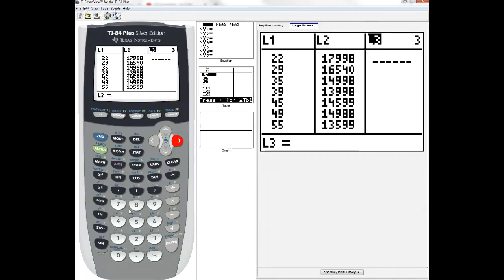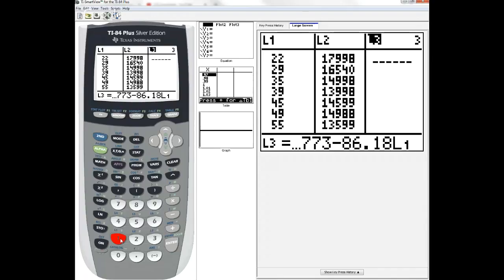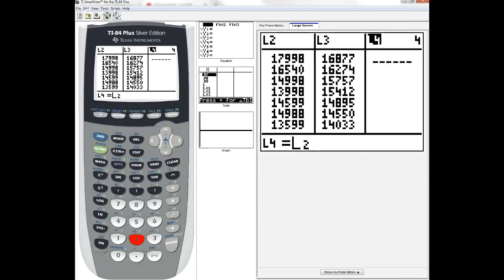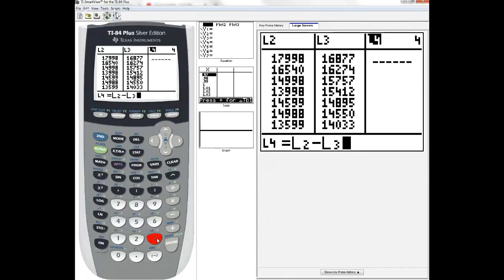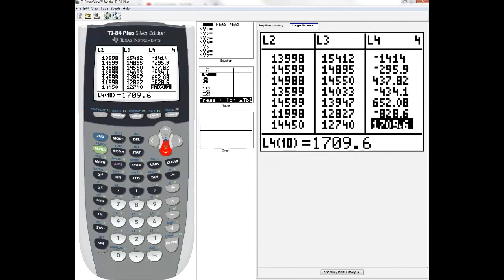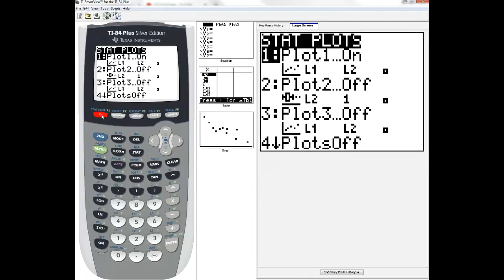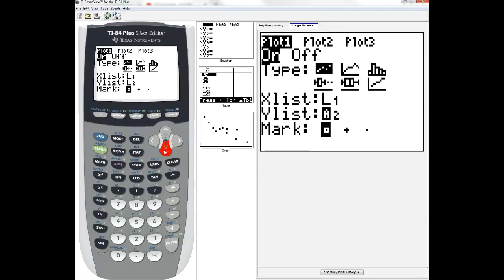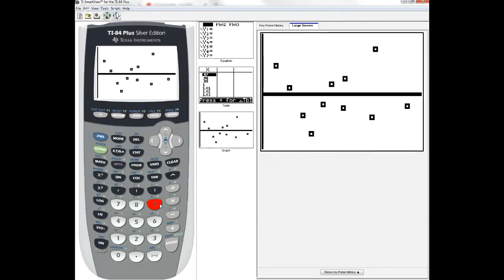Making a residual plot